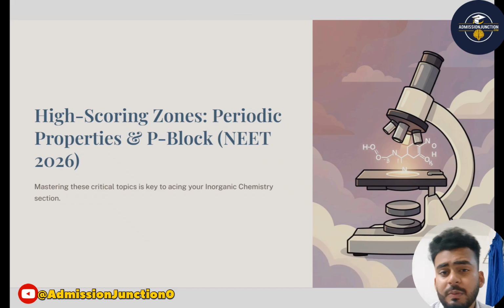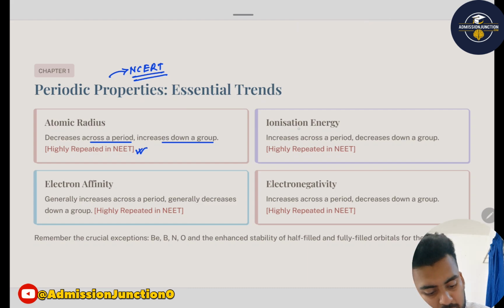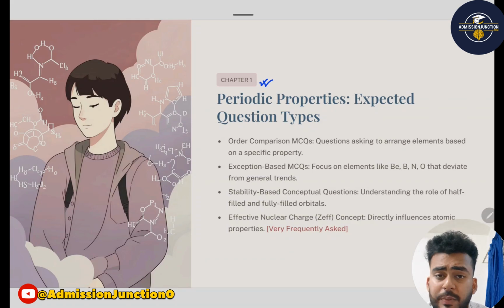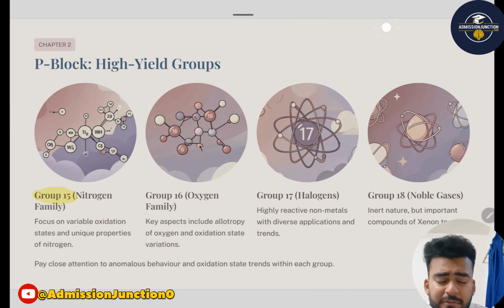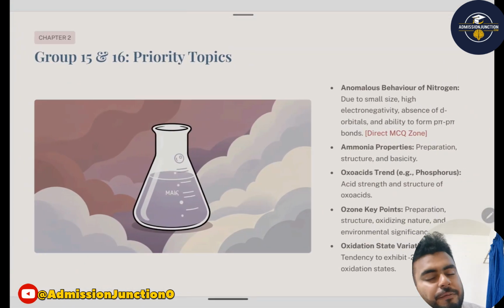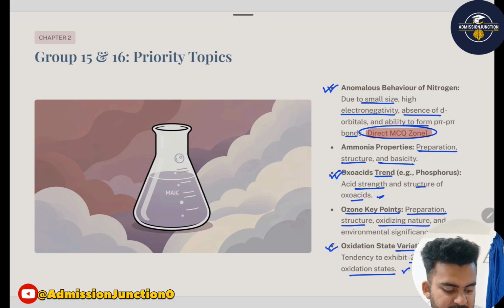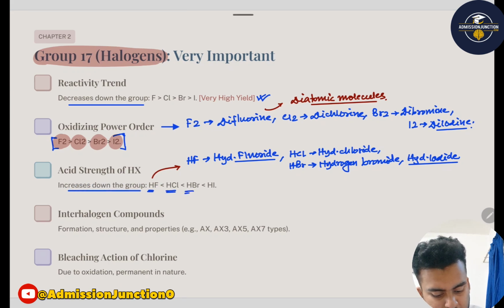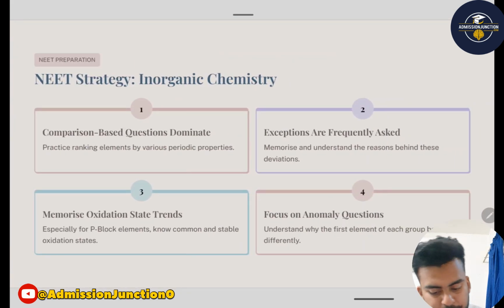Periodic Properties & P-Block Elements 🔥| NEET 2026 | Chemistry Masterclass | Amitabha Bhattacharya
In this power-packed session, Amitabha Bhattacharya brings you a complete and conceptual understanding of Periodic Properties & P-Block Elements for NEET 2026. 🚀

This lecture covers classification of elements, modern periodic law, atomic and ionic radius, ionization energy, electron gain enthalpy, electronegativity, and metallic character trends with clear logic and shortcut techniques. 🧠

You will also learn detailed concepts of p-block elements (Group 13–18), including electronic configuration, oxidation states, important reactions, inert pair effect, and NEET-focused high-yield points. 🧪✨

Perfect for concept building, quick revision, and scoring high in Chemistry.